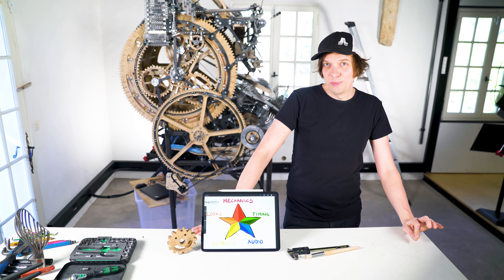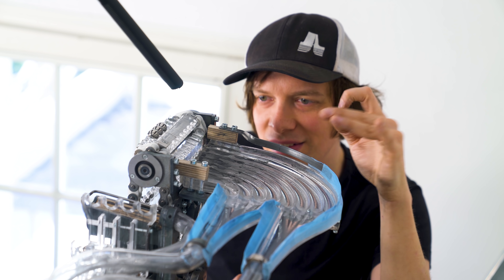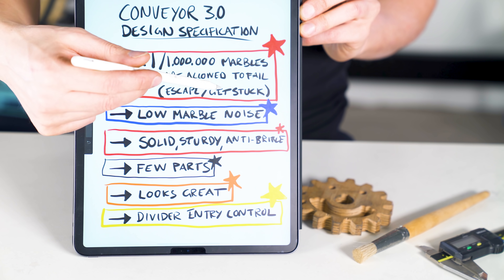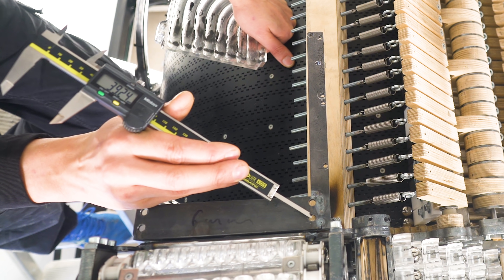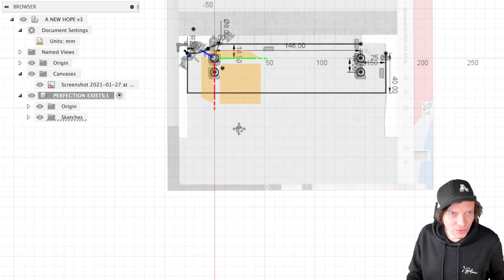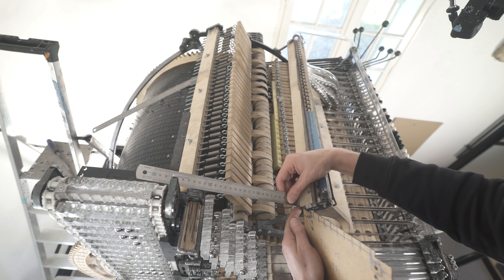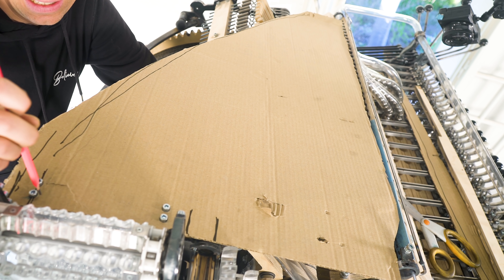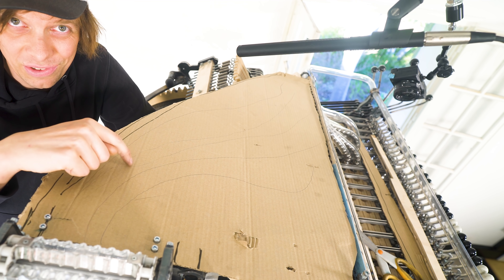Designing From First Principles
Marble Machine X Daily #13 - Designing From First Principles

To clarify, I am redesiging this because the old system dropped ghost marbles with risk of critical failure, not for the aesthetics. (And a little bit because its a fun part to machine ;) )